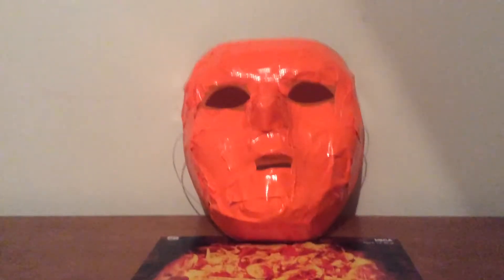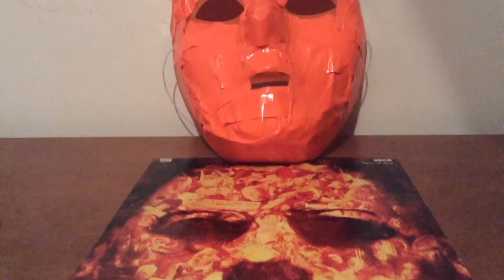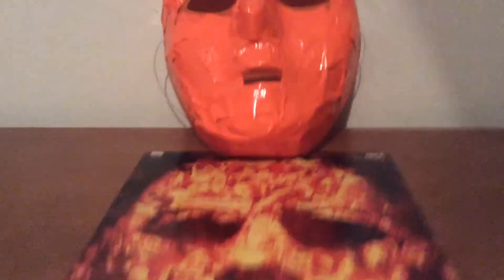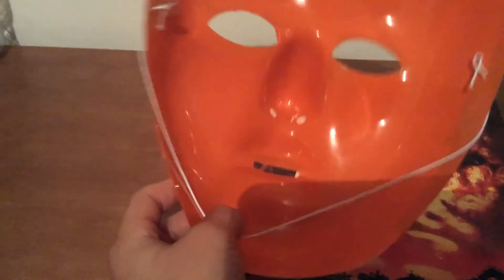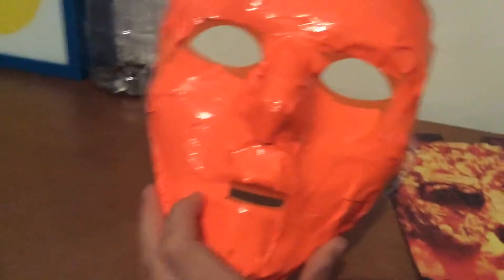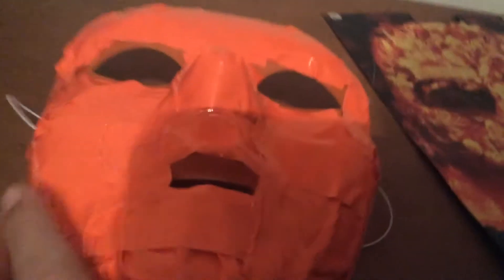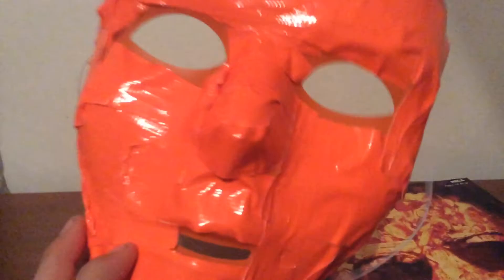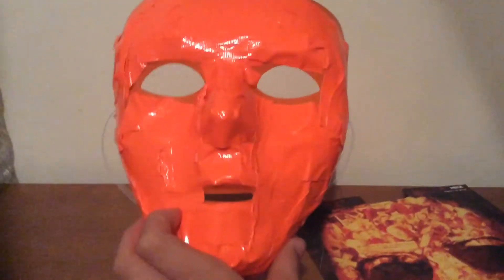Rob zombies Halloween escape mask review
This is a mask I made but got the real mask from party city